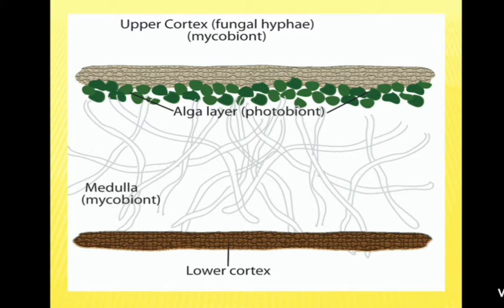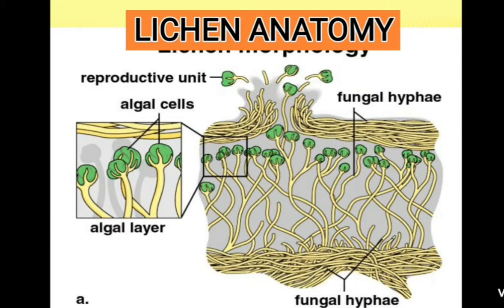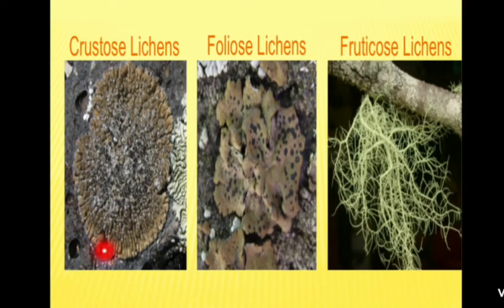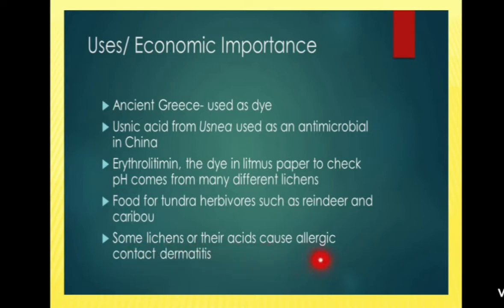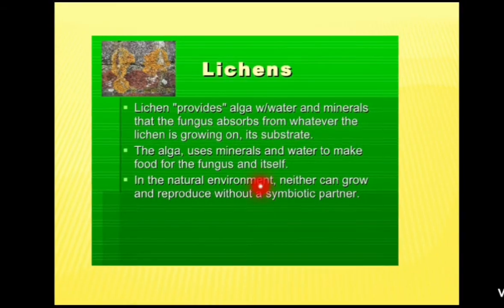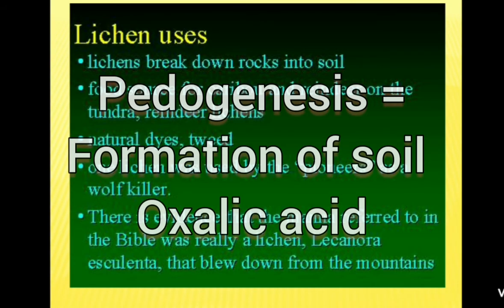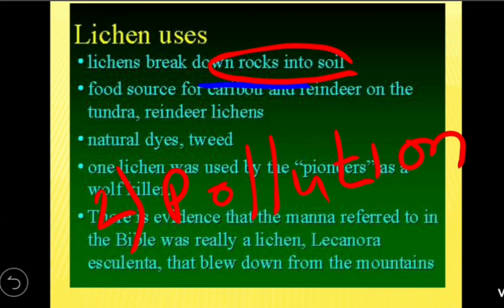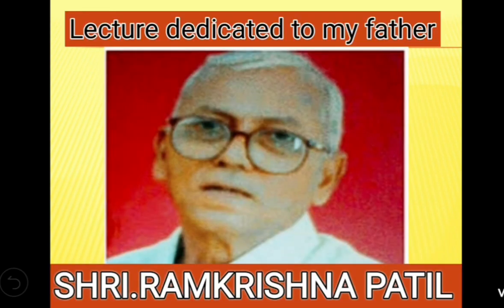Lichen- Anatomy, types & uses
11th. biology ch.2
systematics of living organism
#12.th
10th biology
Lichen- Anatomy,types & uses explained
example of mutualism
11th biology.
#12.th biology
10th biology
Video from Nilima Patil
Biology by Nilima Patil
NEET/AIIMS/AIPMT/CET
Study biology bynilimapatil